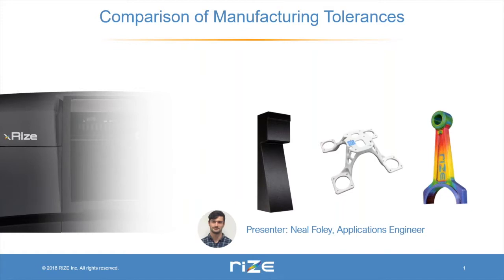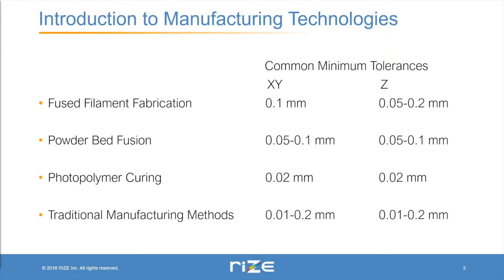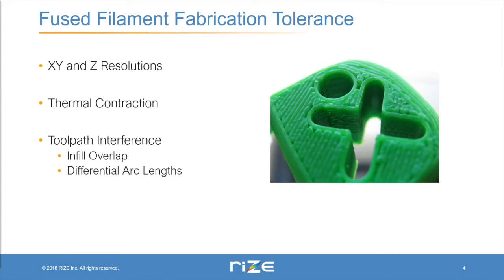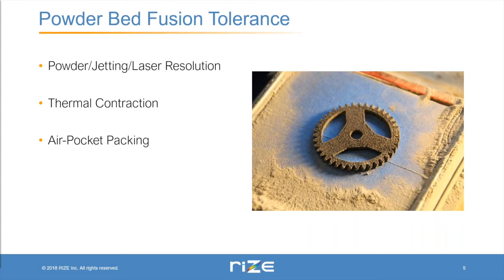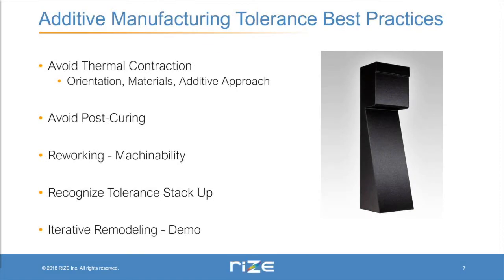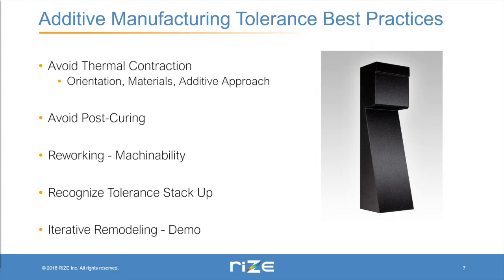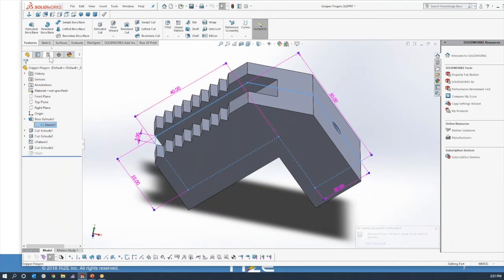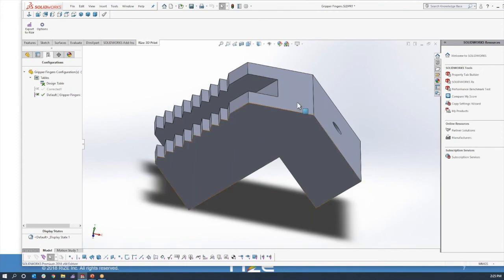Comparison of Tolerances in Additive Manufacturing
Comparison of Tolerances in Additive Manufacturing with RIZE 3D Printing.